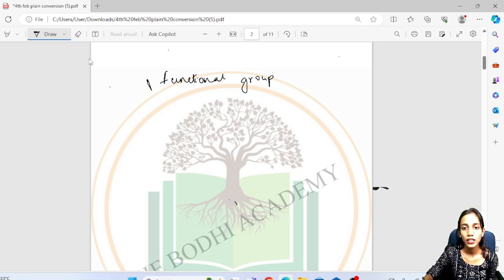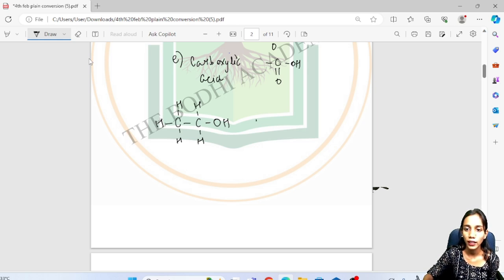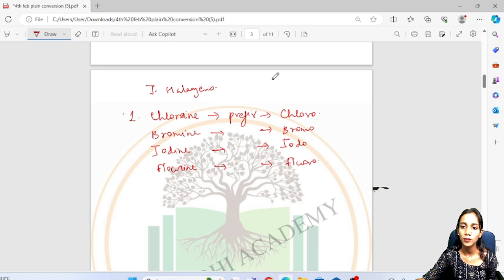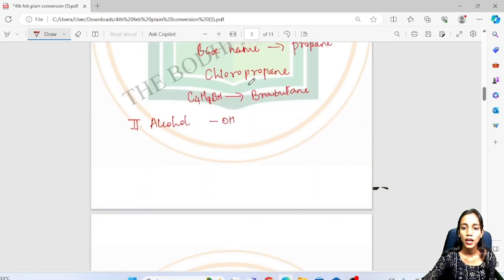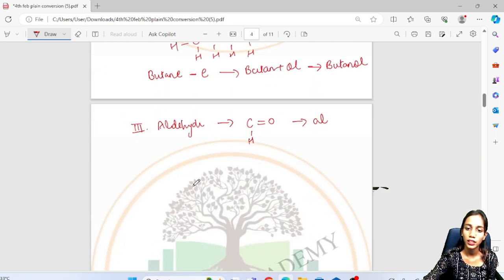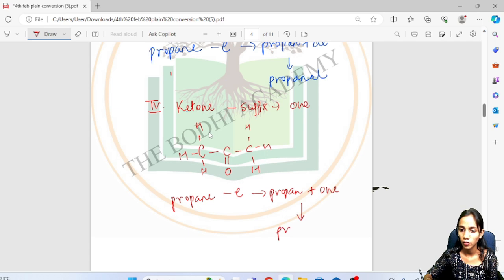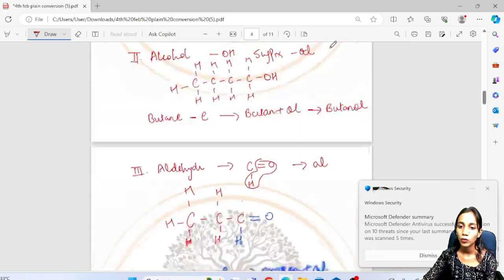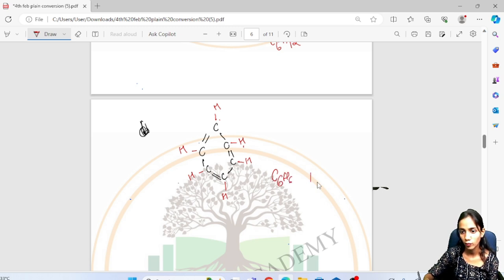GOA BOARD | STD 10TH SCIENCE | CHAPTER 4 | CARBON AND COMPOUNDS (PART 4)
Let us learn about Carbon and Copounds. In this video you can learn about different forms of hydrocarbons associated with functional group.